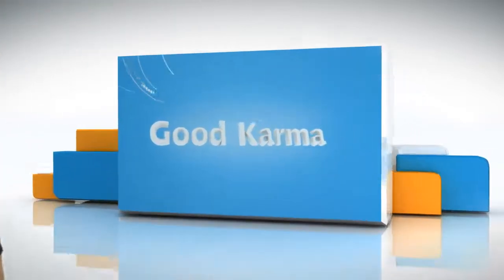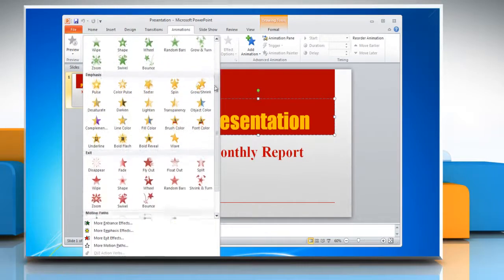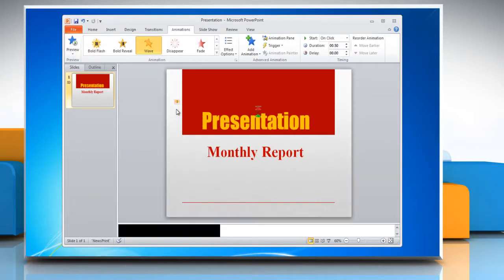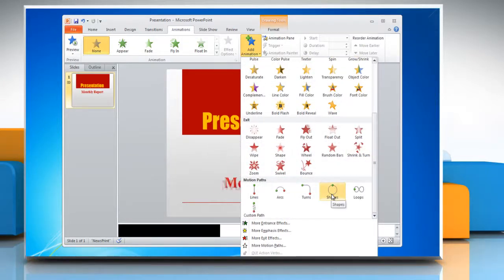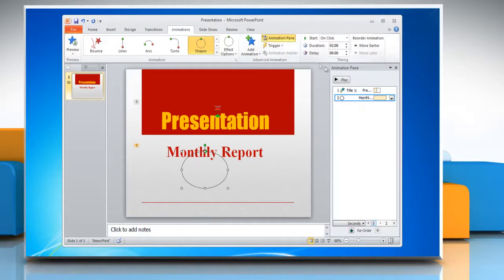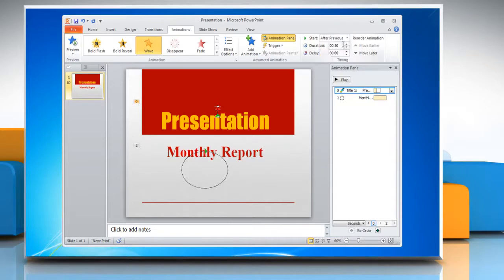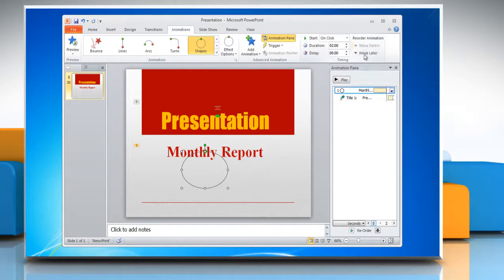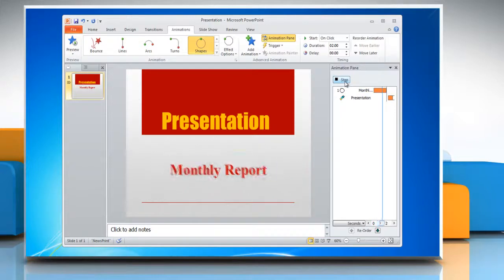Microsoft® PowerPoint 2010: How to animate text in a presentation on Windows® 7?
If you are looking for the steps to animate text in a Microsoft® PowerPoint 2010 presentation on a Windows® 7-based PC, all you need to do is just call iYogi at 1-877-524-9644 if you are calling from the US or Canada. But, in case, you are calling from the UK, call us on 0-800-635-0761 and our tech support team can give you the steps for doing just that.You should be aware of the fact that you can turn a boring PowerPoint presentation into an interesting one by adding some special effects to it. In addition to this you can also change how the text appears on the screen by adding animation effects to it.